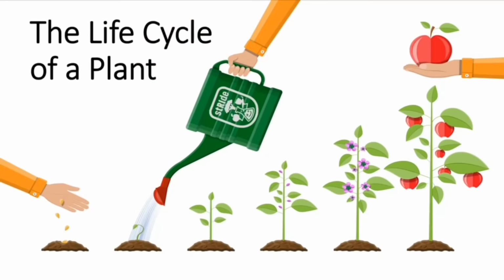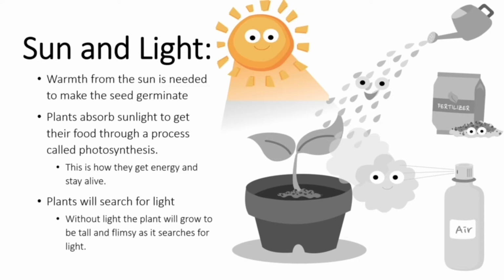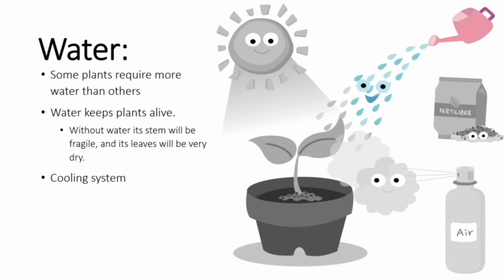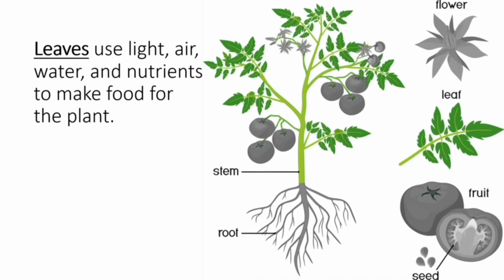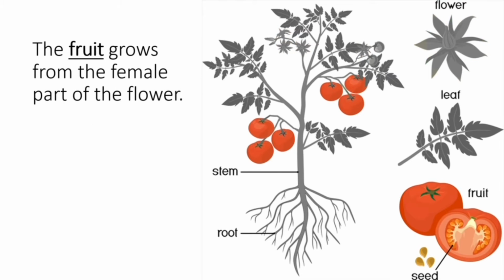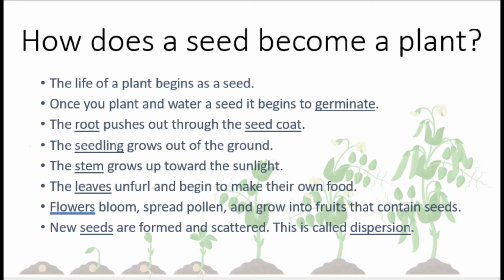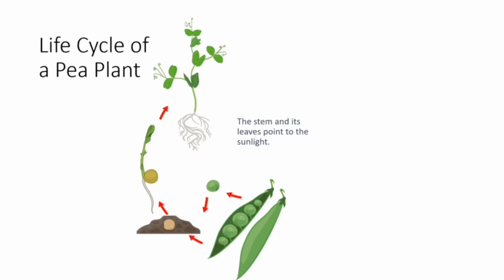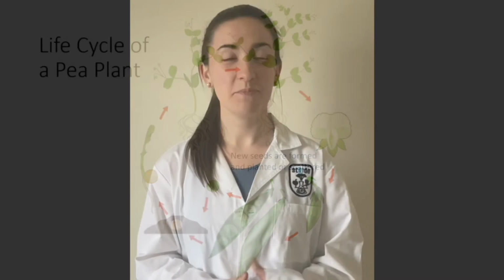LESSON 1 Video 2: The Life Cycle of a Plant Video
This video is a Project stRIde Lesson 1 video (Fruits and Vegetables: How they Grow and Help me Grow). It discusses the life cycle of a plant.